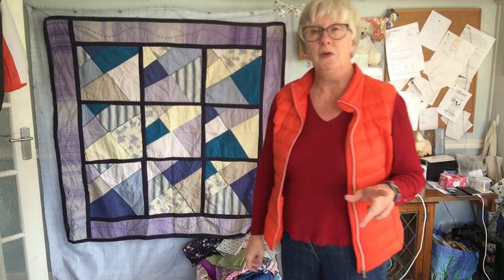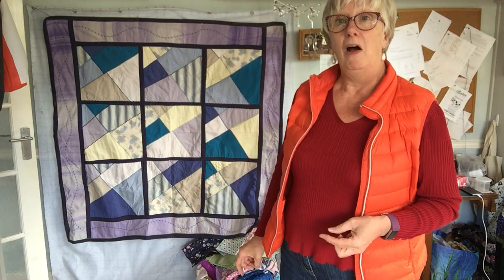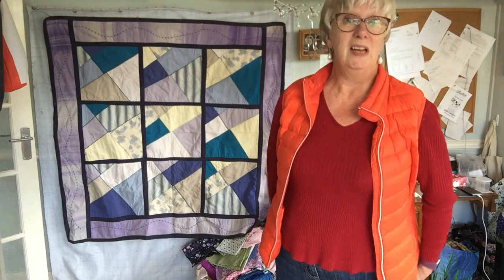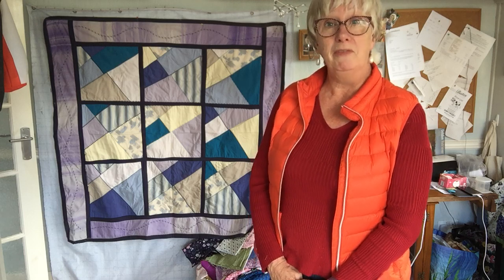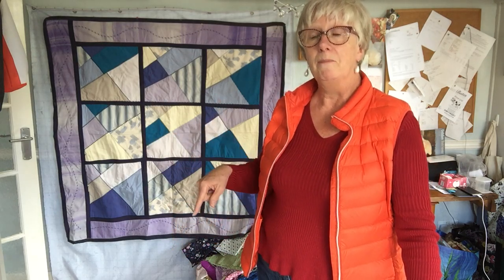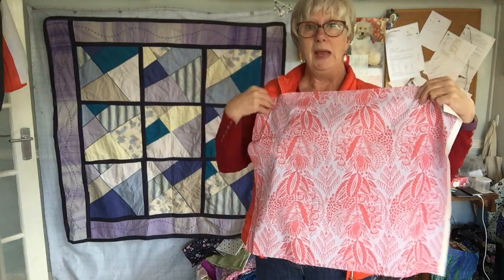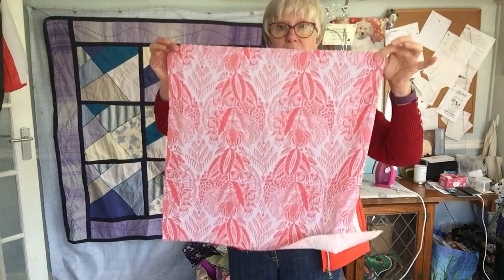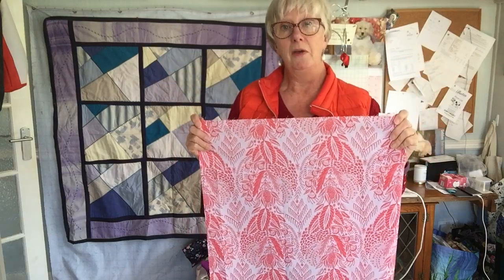Crazy quilting blocks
A method of constructing blocks in a haphazard way, no measuring or having to follow complicated instructions. Great for using up larger scrap pieces or fat quarters.